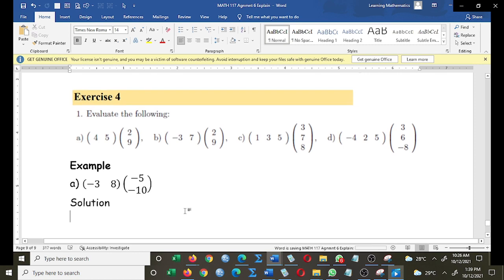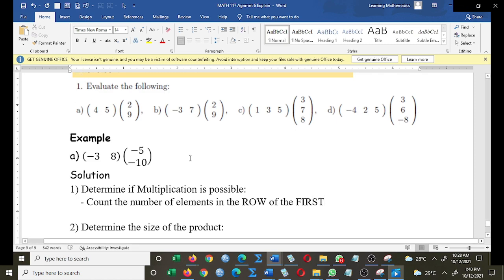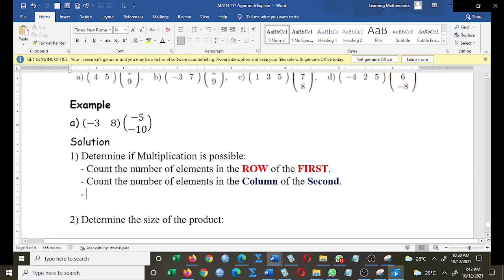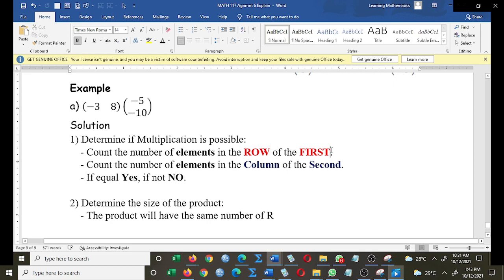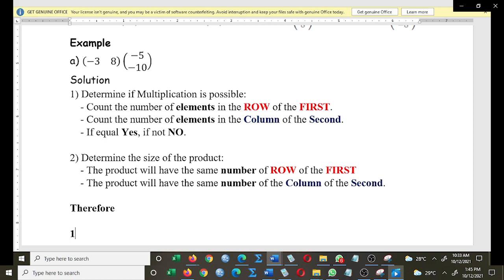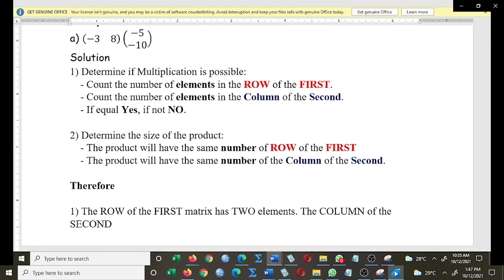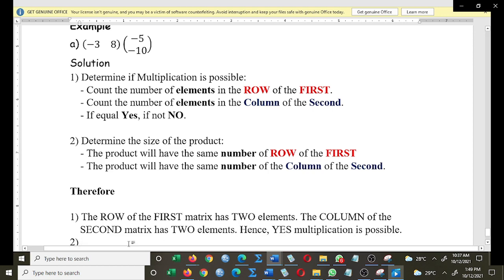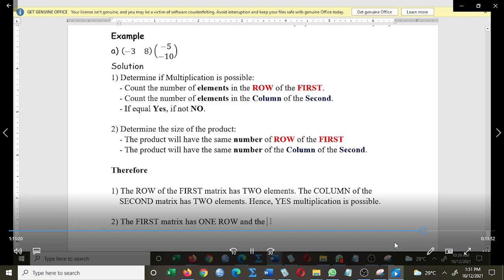MATH 117 Agnmnt 6A Part 6 Matrices